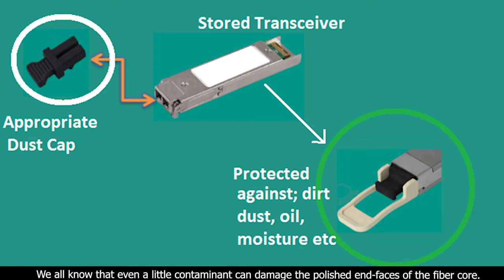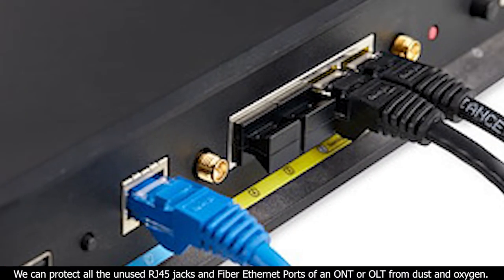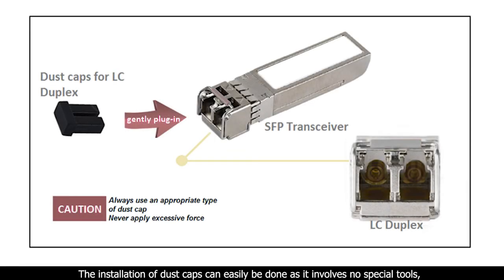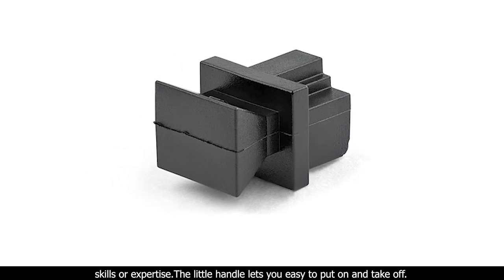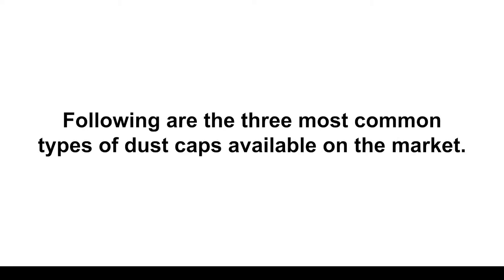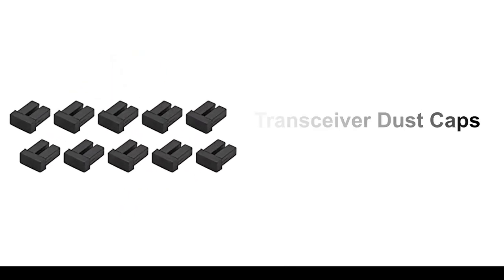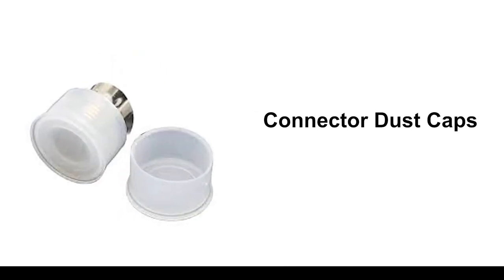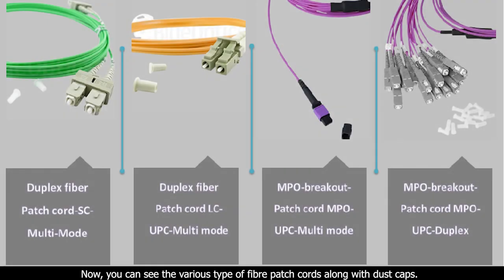Importance and functions of an Anti-Dust cap -124